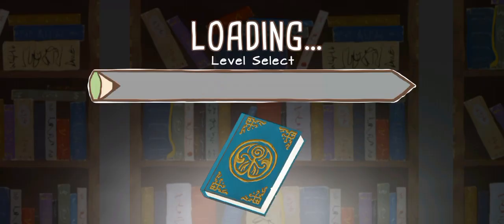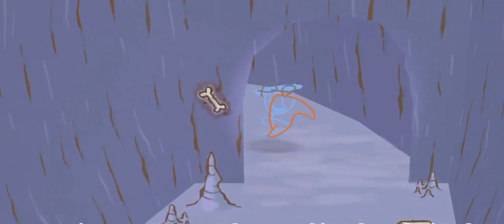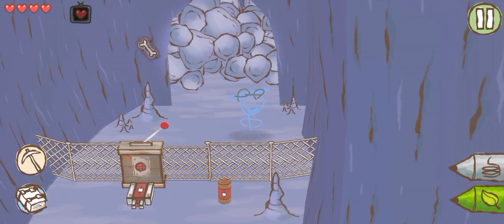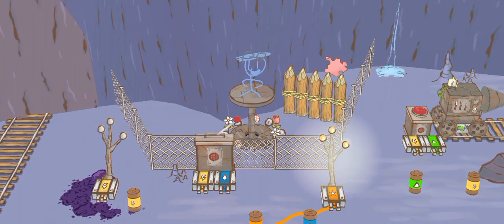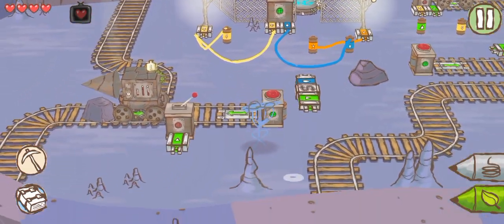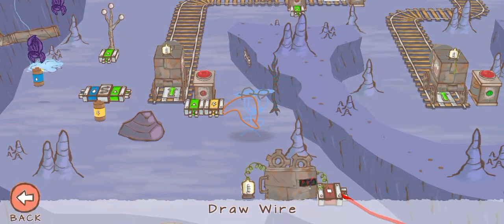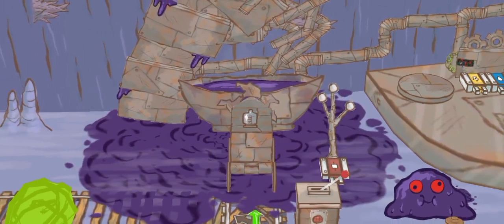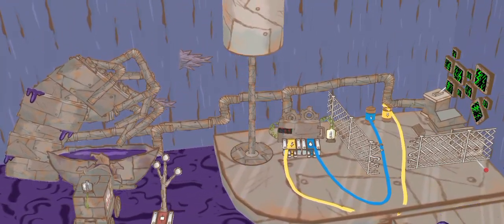The creation of the evil ink? 🤔/ Baki Gianna Igan and Alice plays Draw a Stickman Epic 2!